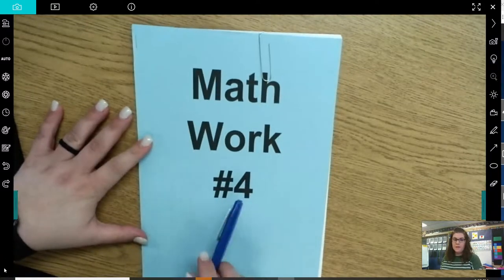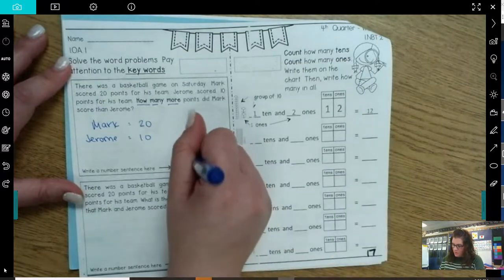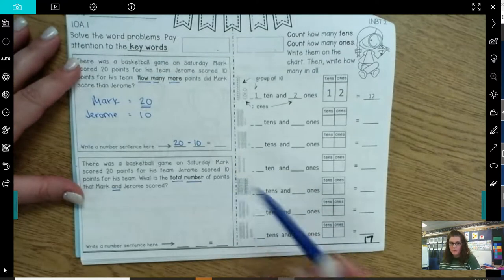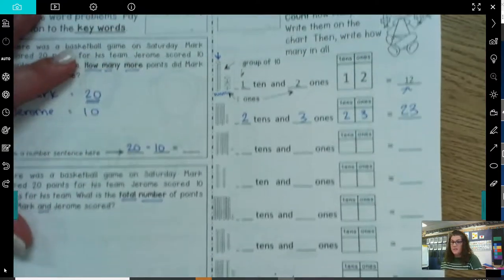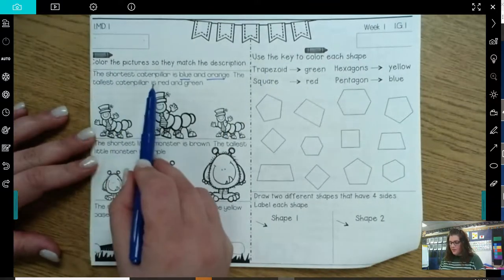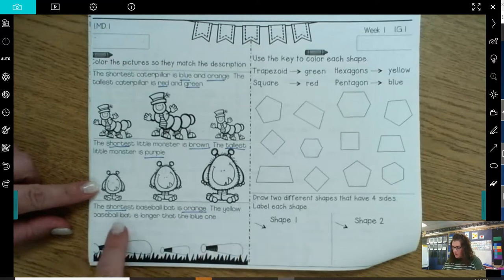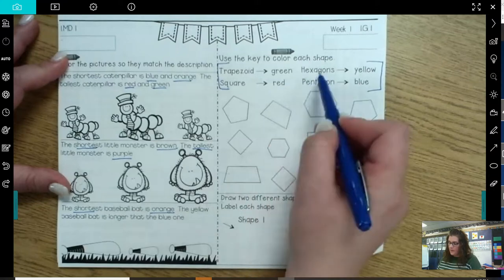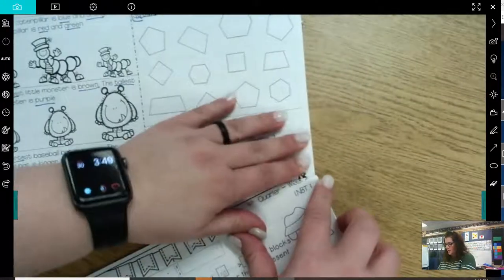Math 5 3